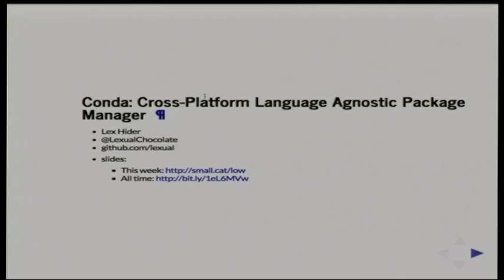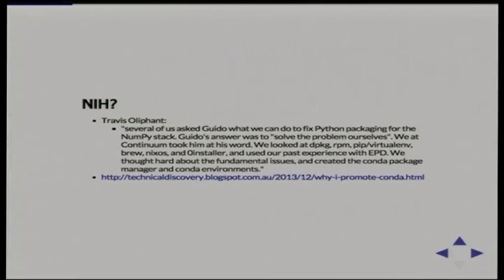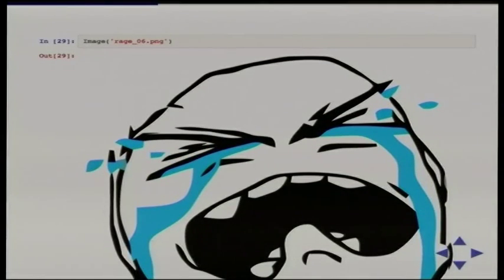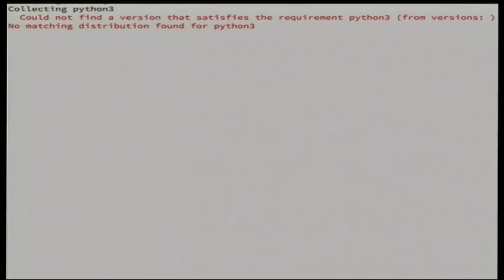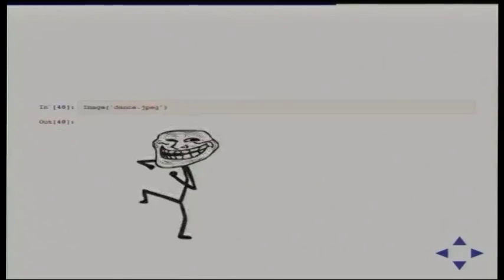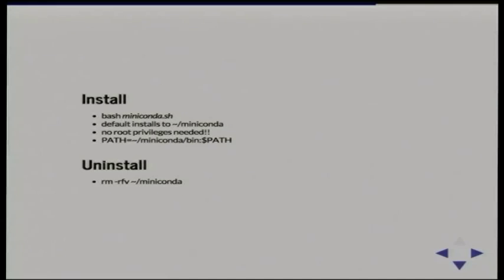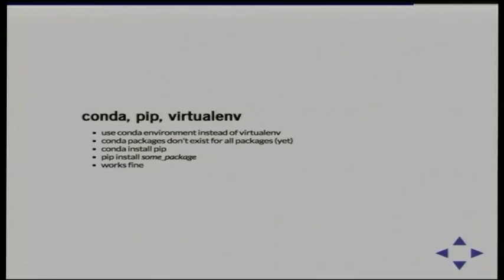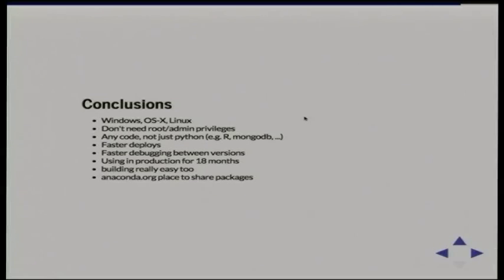Conda: a cross-platform, python-agnostic binary package manager. by Lex Hider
You may be aware of pip & virtualenv for installing and maintaining your software libraries.

You may not be aware of the fantastic conda project.

It is not limited only to installing python software, also handles installing python itself, and has environments that isolate your code similar to virtualenv.

Come find out this project which has been gaining enthusiastic support in the Scientific Python community.